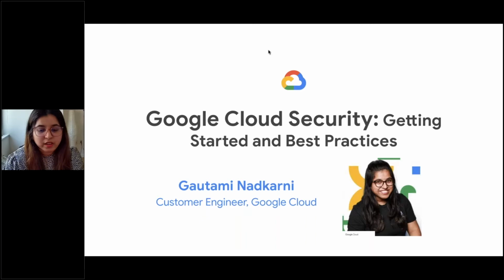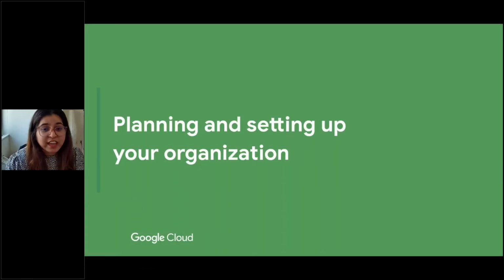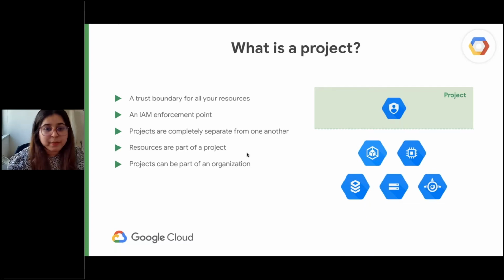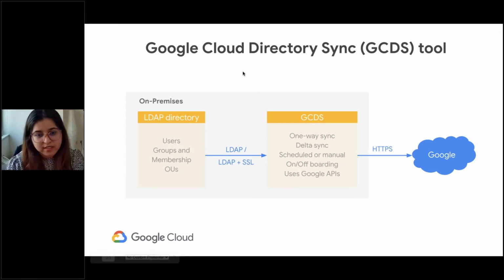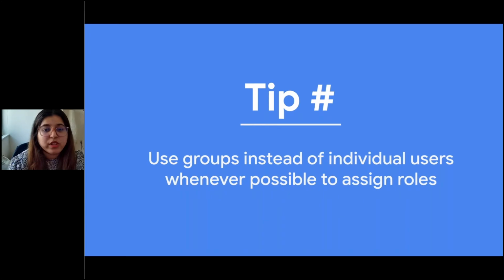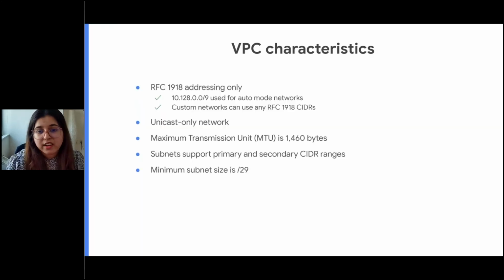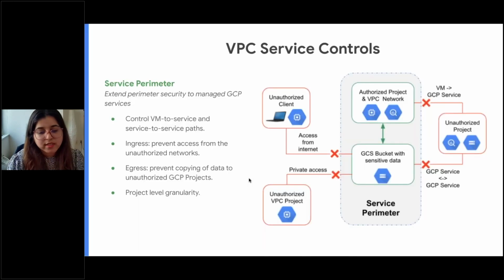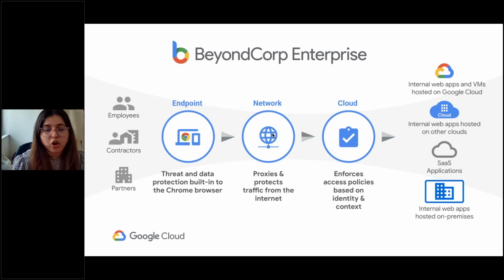Security Best Practices: Getting Started with Google Cloud & Security Solutions Across Cloud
Gautami Nadkarni, cloud customer engineer at Google, will discuss the Google Cloud Platforms security model, world-scale infrastructure, and unique capability to innovate, that keeps your organization secure and compliant, as you create an integrated solution across the cloud and on-prem. Some of the highly relevant topics to be covered during this technical briefing include:
Infrastructure: Take advantage of the same secure-by-design infrastructure, built-in protection, and global network that Google uses to protect your information, identities, applications, and devices.
Operational device security: We develop and deploy infrastructure software using rigorous security practices. Our operations teams detect and respond to threats to the infrastructure from both insiders
and external actors, 24/7/365.
Internet communication: Communications over the Internet to our public cloud services are encrypted in transit. Our network and infrastructure have multiple layers of protection to defend our customers against Denial-of-service attacks.
Identity: Identities, users, and services are strongly authenticated with multiple factors. Access to sensitive data is protected by advanced tools like phishing-resistant Security Keys.
Storage services: Data stored on our infrastructure is automatically encrypted at rest and distributed for availability and reliability. This helps guard against unauthorized access and service interruptions.
Service deployment: Any application that runs on our infrastructure is deployed with security in mind.
We don't assume any trust between services, and we use multiple mechanisms to establish and maintain trust. Our infrastructure was designed to be multi-tenant from the start.
Hardware infrastructure: From the physical premises to the purpose-built servers, networking equipment, and custom security chips to the low-level software stack running on every machine, our entire hardware infrastructure is Google-controlled, -secured, -built, and -hardened.
Security products: Meet your policy requirements and protect your critical assets with our unique security products and capabilities.
Analyze risks at the speed of search: Ingest, index, correlate, and use new telemetry, in seconds.
Analyze massive amounts of historical security data to gain visibility and insights. With Chronicle, you can combine intelligence about threats both in the wild and inside your network to speed investigations.
Protect users with up-to-date intel: Google Cloud’s user protection technology is proven through Google’s years of experience keeping people safe online. But protecting your users today also requires our constantly updated lists of unsafe web resources to identify phishing and deceptive sites as well as sites that host malware or unwanted software.
Fully scalable security analytics: Built on core Google infrastructure, our security analytics solutions give you an elastic container for storing huge volumes of enterprise security telemetry.
Application security: Protect your applications from fraudulent activity, spam, and abuse. Detect malicious URLs on your website and in client applications. Quickly identify known bad sites. Help prevent costly exploits from automated bots.
Transparency & privacy: You control how your data is used and shared. We share details about our infrastructure, operations, and what's happening with your data.
Know that your security comes first in everything we do: We promptly notify you if we detect a breach of security that compromises your data.
Control what happens to your data: We process customer data according to your instructions. You can access it or take it out at any time.
Know that customer data is not used for advertising: You own your data. Google Cloud does not process your data for advertising purposes.
Know where Google stores your data and rely on it being available when you need it: We publish the locations of our Google data centers; they are highly available, resilient, and secure.
Depend on Google's independently-verified security practices: Our adherence to recognized international security and privacy standards is certified and validated by independent auditors —wherever your data is located in Google Cloud.
Trust that we never give any government entity access to your data or to our servers storing your data: We reject government requests that are invalid, and we publish a transparency report for government requests.